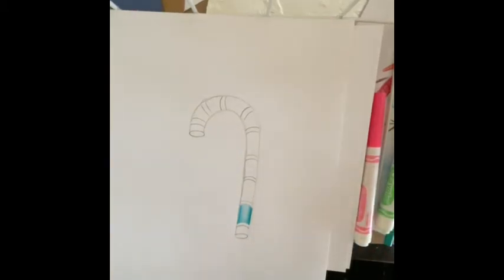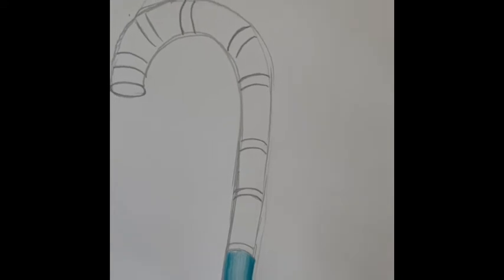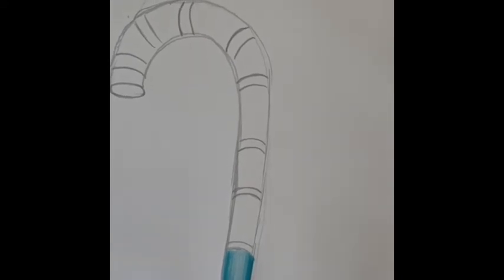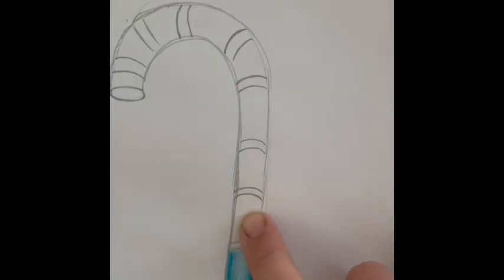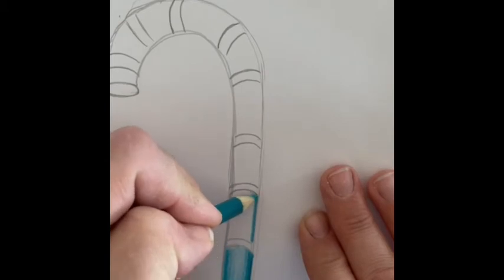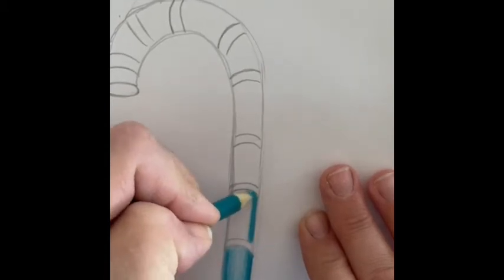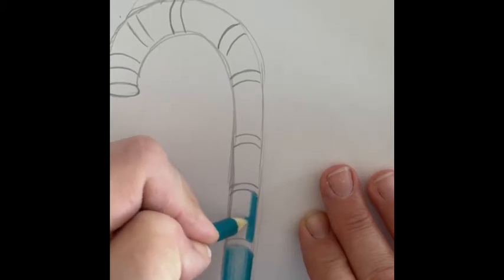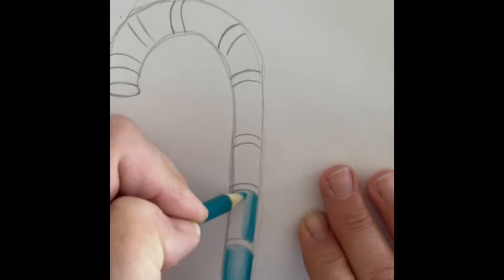3D Candy Cane